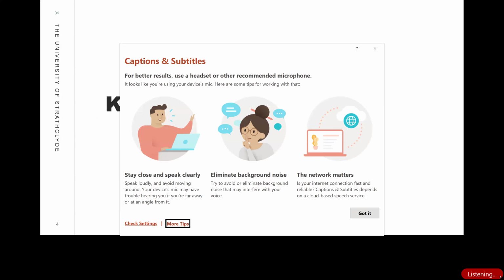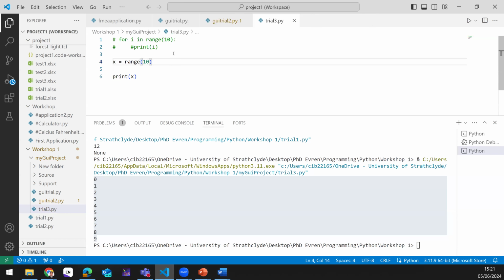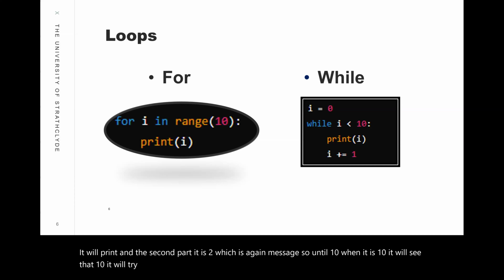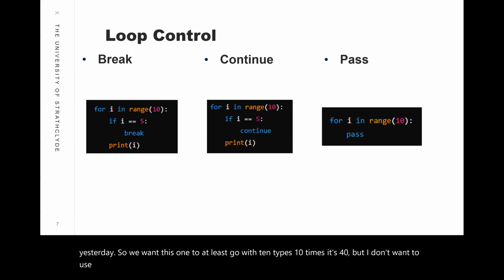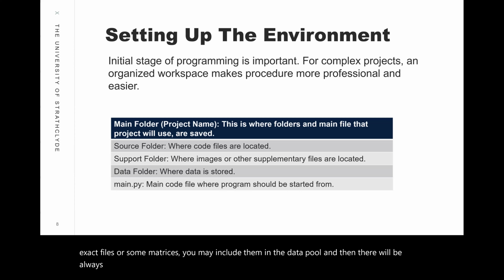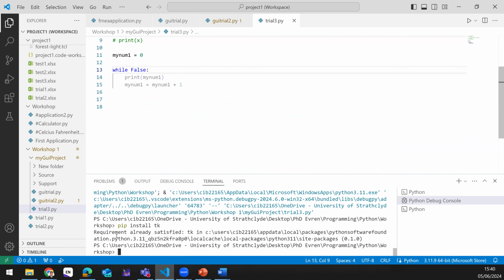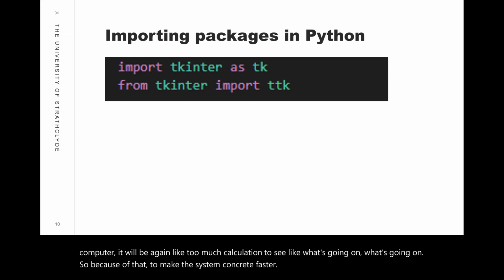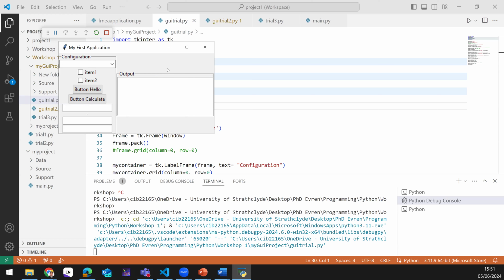Day 2.1_Python programming (GUI)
This is a serise of th three day workshop for Python programming basic!
Day 2.1 : Python GUI

Tutor : Evren Kagan Gursel, University of Strathclyde